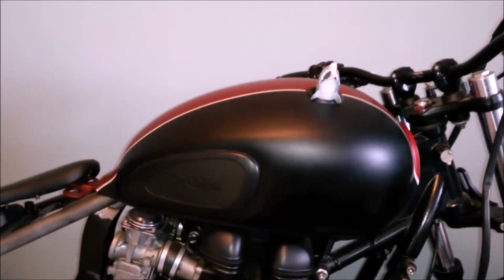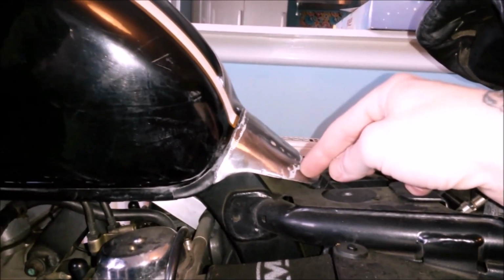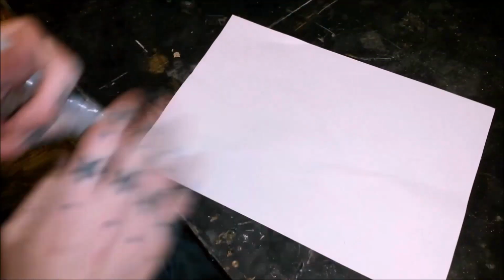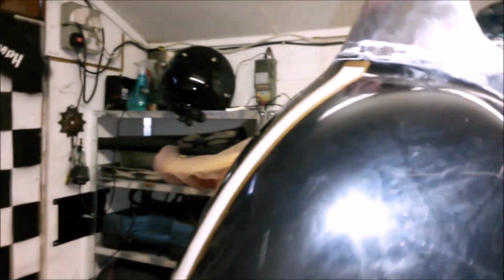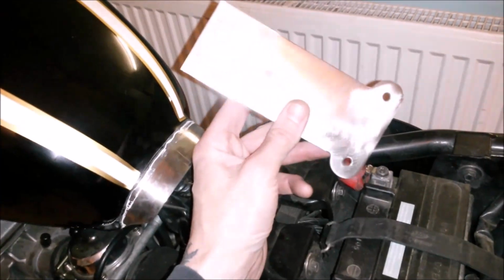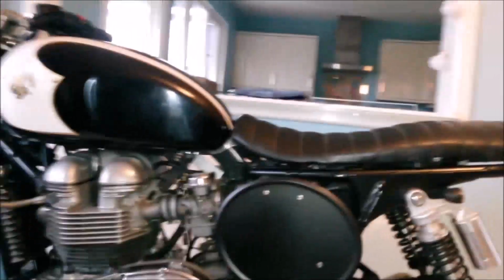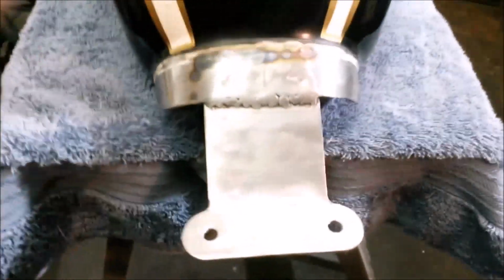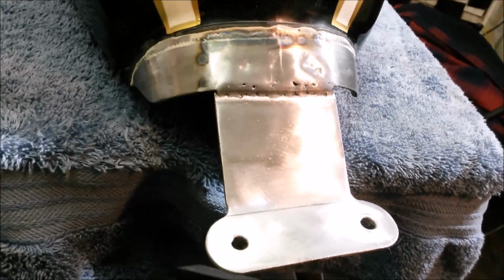Triumph Bonneville America into Bonneville side project pt 5